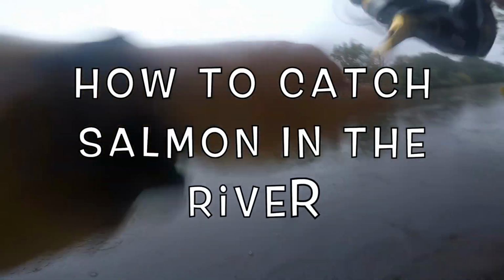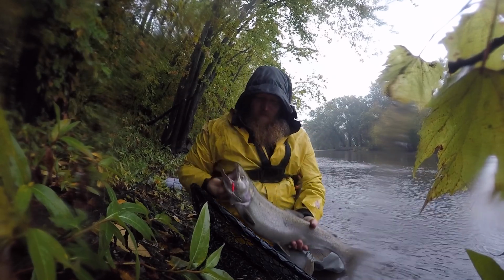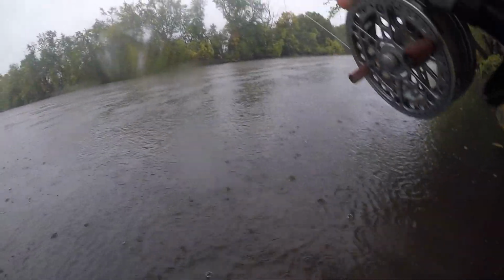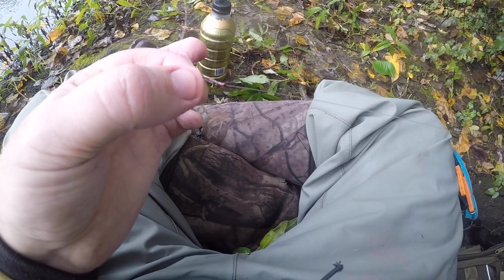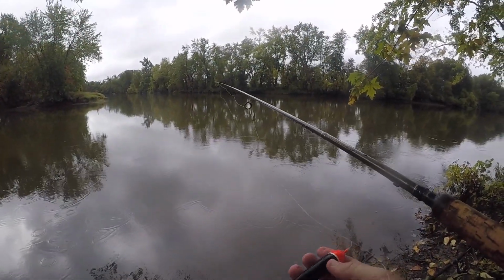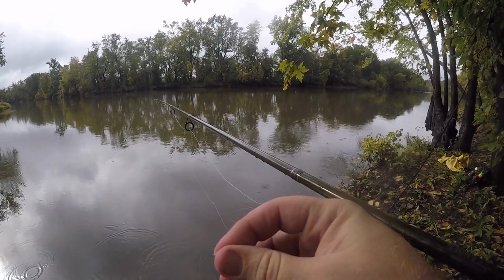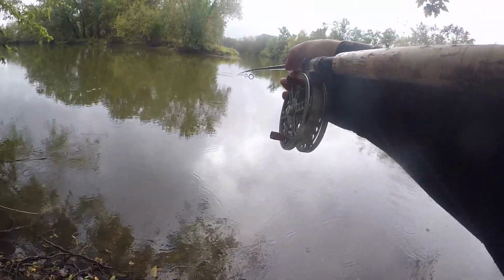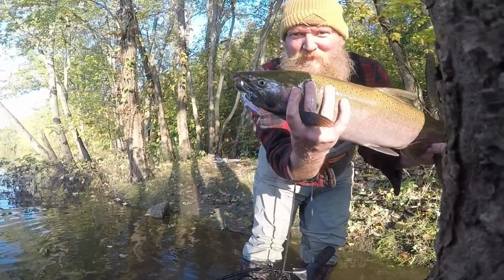Salmon Fishing With Lures & Skein / How To Rig For Skein Fishing / How To Catch Salmon In The River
In this Michigan salmon fishing video I am salmon fishing with lures & skein. River fishing for coho salmon is on of my top favorite fishing seasons. I show you how to rig for skein fishing with an eggloop knot and a float fishing rig for salmon. Then I show you how to catch salmon in the river with lures. I hope this video helps you learn how to catch salmon in the river. It took me a long time to learn how to catch river salmon and how to rig for skein fishing so I hope you enjoy these salmon fishing tips. I learned how to rig for skein fishing from my friend Nick Godwin of a grand addiction guide service when he showed me his skein fishing setup. I am still new to float fishing for salmon and using skein for salmon but I have seen the power of skein fishing for salmon in Michigan rivers while float fishing for salmon. Drift fishing for coho salmon is a particularly fun way to target fish while fishing for salmon in the river.

The 2021 Michigan salmon run has been weird and I have not done well in my usual spots at all. all my backup spots have panned out but in reality I missed the best part of the coho run in my area because I was out of town when the first big push of coho salmon came in and was too busy workin the 2 weeks after. Now the coho salmon are scattered all over thinly and I've only caught a few here and there. I haven't had any luck besides the catfish floating skein this year. This year all of my coho have come on lures.

Weather you are into lake fishing for king salmon, River fishing for king salmon or just learning about Michigan salmon fishing, Michigan has abundant opportunities to catch salmon! If river fishing for salmon is more your thing make sure to check out my Recent salmon fishing video called My Favorite Salmon Lures / Best Lures For Salmon River Fishing / How To Catch River Salmon at this

If you are fishing in Michigan and are looking for Michigan fishing videos look no further as I have content for most species Michigan has to offer. Whether you are into fishing small creeks for brown trout or Flathead catfish fishing I am into it all. This year I will try hard to get my first Musky and my first sturgeon and with any luck a few other species.

Reel Michigan Anglers is a collection of Michigan Outdoors Videos made by real Michigan Fisherman. Not professional anglers but average guys on their quest to catch as many epic fish as possible. Michigan fishing flows through my veins like water flows through Michigan rivers and I enjoy sharing my Michigan fishing adventures with you all in the form of educational and entertaining fishing videos. I love fishing for all species in all bodies of water but have a particular passion for Michigan river fishing. Fishing Michigan rivers has brought me so much joy and excitement and my zen place is me standing in a river with a fishing rod in my hands. I am not in this for the fame or the attention my goal is to help other fisherman grow and learn with me and to get paid to fish which I do now thanks to all of you lovely viewers. Thanks to your support I will continue to bring you many more Michigan. fishing videos! I will be Fishing Michigan 2021 and making more fishing videos for your enjoyment!

Coho can be caught in Lake Michigan at any time, though the best fisheries on the lake's east side occur in early spring and again in late summer and early fall. The fish seem to travel the big lake counter clockwise; in the spring, the southern Lake Michigan ports of St. Joseph and New Buffalo boast excellent fisheries with anglers trolling near shore -- or high in the water column off shore -- often with crankbaits and floating/diving artificial minnows. There is often good fishing for anglers who use spawn bags or spoons off the piers as well.

In the Great Lakes, larger coho feed primarily on smelt and alewives; however they are opportunistic feeders and will feed on a number of species if they are available as forage. They compete primarily with steelhead for food.

Coho’s typically migrate later than the other salmon and travel longer distances. Although natural reproduction has been documented, the fishery is largely sustained through stocking. The bulk of coho are planted in the Platte River, just downstream from the state's coho hatchery.

Depending on the tributary, coho spawning runs occur from early September to November. Females excavate redds, or nests, in tributary stream gravel beds. Both male and female adults die soon after spawning. The next spring the eggs hatch and the young remain in the gravel for two to three weeks. They emerge in the late spring, as fry, and wait until their second spring before descending to the Great Lakes as smolts. Once in the lakes, they may stay near shore for a few months, and then seek deeper waters.